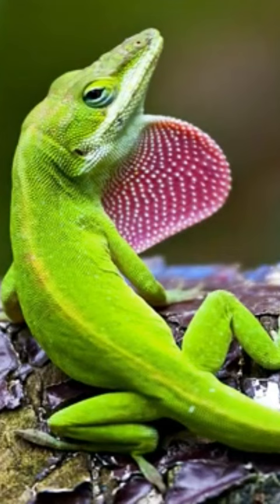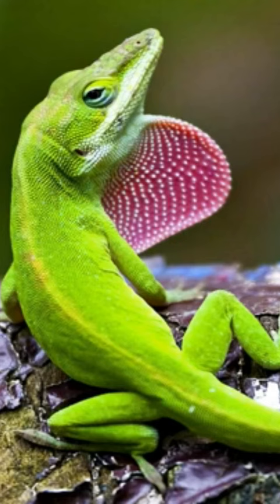Green anoles are made several times during their life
Green Anole ,The Best Pet Lizard?
green anole
green anole feeding lizard
green anole feeding
anole#,lizards,green#
Did you know that the green anole is able to move its eyes individually? Isn't it strange that the anolis' prey moves so that you can see it? Without a doubt, everything about this animal seems rather surprising and intriguing. Therefore, we invite you to familiarise yourself with green anoles in this article.

Characteristics of the green anole lizard
The green anole is a type of lizard, and its characteristics make it a very unique animal, often known as a "false chameleon" for its ability to change colour depending on temperature or mood.

Green anoles are made several times during their life, and during the first year, when they are most developed. In addition, female specimens are smaller than males, although both sexes have a tail that can occupy more than half the length of their body.

As for its colouring, it can cover several shades, from brown to grey. At the same time, females have a fine line running along the dorsal region from neck to tail.

green anole lizard,

green anole terrarium,

green anole bioactive setup,

green anole feeding,

green anole pet,

green anole breeding,

green anole eating,

green anole enclosure,

green anole lizard pet,
green anole changing color,

green anole bite,

green anole as pet,

green anole and brown anole competition,

green anole and brown anole,

green anole aggressive behavior,
green anole and long tailed lizard,

green anole always brown,

green anole and crested gecko,

green anole and green tree frog,

green anole and bearded dragon,

green anole and leopard gecko,

a green anole lizard,

getting a pet green anole,

how to catch a green anole,

how to draw a green anole,

getting a green anole,

how to catch a green anole lizard,

what to feed a green anole,

how to keep a green anole as a pet,

green anole baby,

green anole bobbing head,

green anole behavior,

green anole brown,

green anole black spots behind eyes,

green anole black spots,

green anole baby care,

green anole boy or girl,

green anole brown anole hybrid,

green anole big,

baby green anole,

brown anole vs green anole,

breeding green anole lizards,

baby green anole care,

buying a green anole,

big green anole,

brave wilderness green anole,

bioactive green anole setup,

green anole turning brown,

green anole clint's reptiles,

green anole cohabitation,

green anole call.

green anole catching.

green anole care.

green anole care guide.

green anole cage.

green anole cage setup.

green anole chirping.

green anole chameleon
clint's reptiles green anole.

coyote peterson green anole.

catching a green anole.

green anole mating call.

green anole dewlap.

green anole diet captivity.

green anole dangerous.